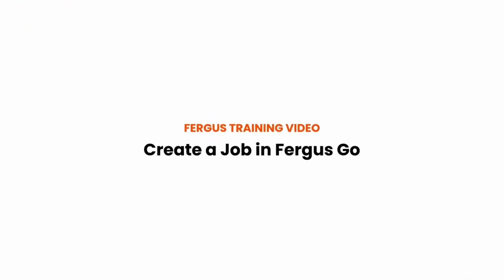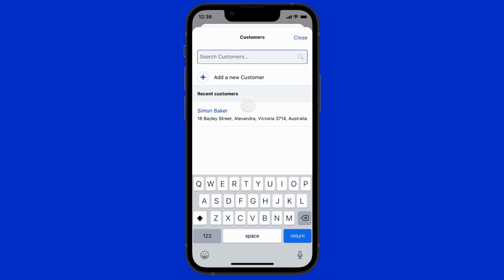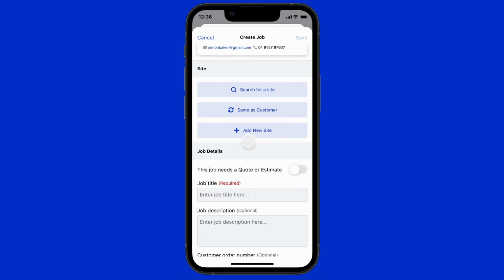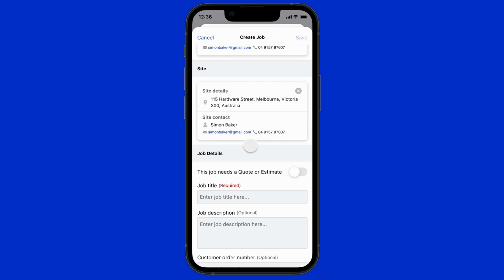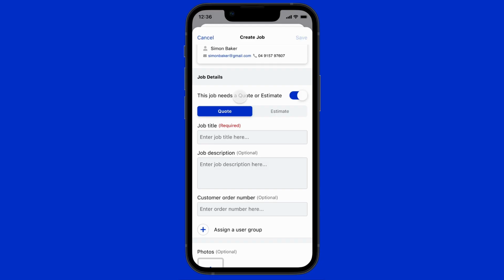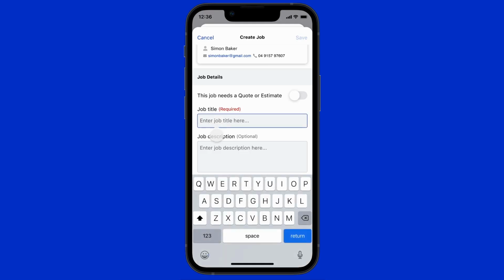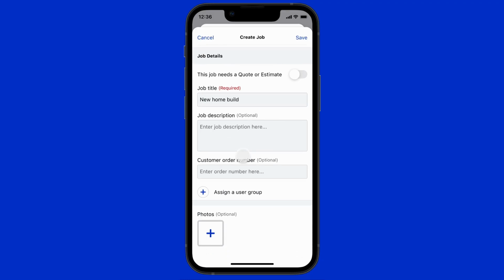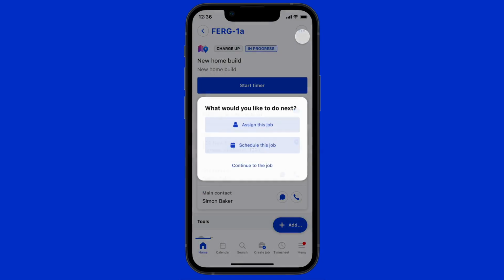Create Jobs On The Go | Fergus Go App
Create jobs on the go with the Fergus Go app!

Stay ahead of your work with the Fergus Go app! Create and manage jobs anytime, anywhere—no need to wait until after hours to do your admin tasks. Get jobs started instantly and keep your workflow running smoothly on the go.